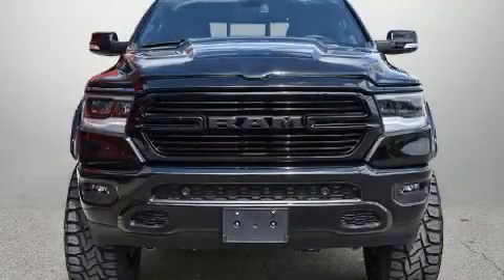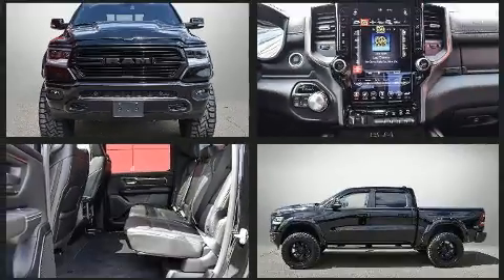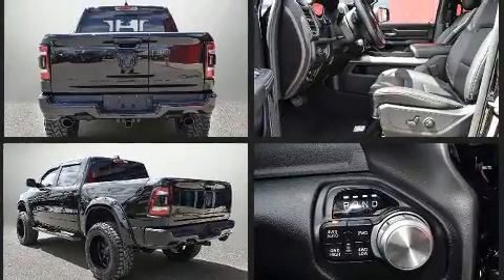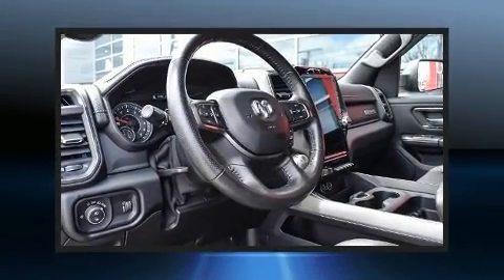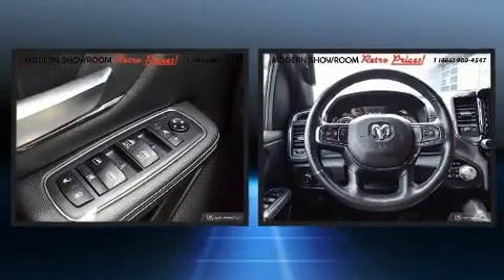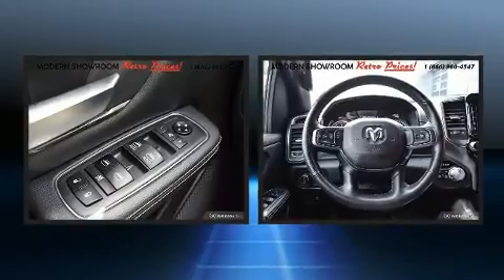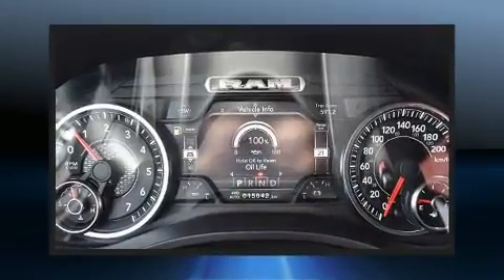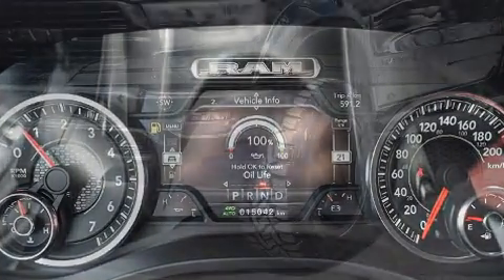2020 Ram 1500 Sport **LOW KMS!!** Pano NAV Satrad Bkpcam+++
5476 Dundas Street West
in Etobicoke, ON M9B 1B6

Take command of the road in the 2020 Ram 1500 This 4 door, 5 passenger truck has just over 15,000 kilometers! It features an automatic transmission, 4-wheel drive, and a powerful 8 cylinder engine. All of the following features are included: a leather steering wheel, a rear step bumper, an automatic dimming rear-view mirror, automatic dimming door mirrors, turn signal indicator mirrors, remote keyless entry, and more. Power adjustable pedals allow the driver to optimize his or her driving position, enhancing visibility, comfort and safety. Passengers are protected by various safety and security features, including: dual front impact airbags with occupant sensing airbag, head curtain airbags, traction control, brake assist, ignition disabling, and 4 wheel disc brakes with ABS. Electronic stability control stands out as a technologically savvy innovation, keeping you better connected to the road. This vehicle has achieved Certified Pre-Owned status, by passing a comprehensive certification process. We pride ourselves in consistently exceeding our customer's expectations. Please don't hesitate to give us a call.